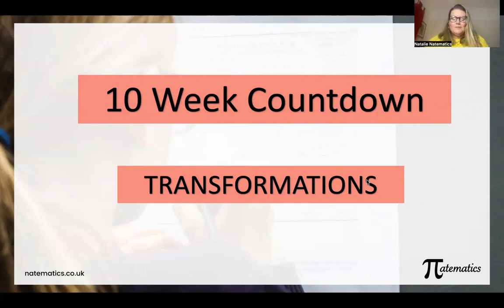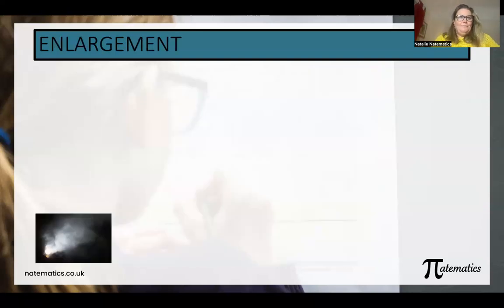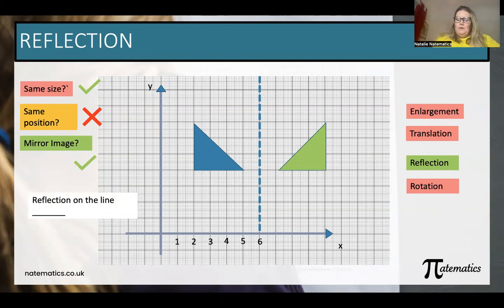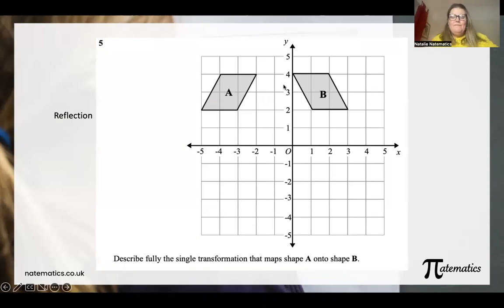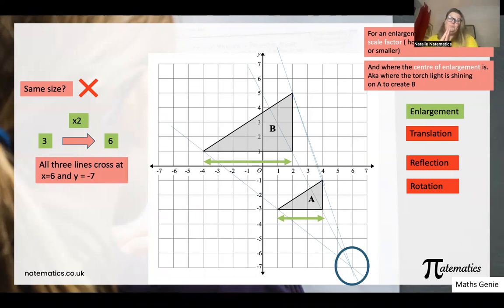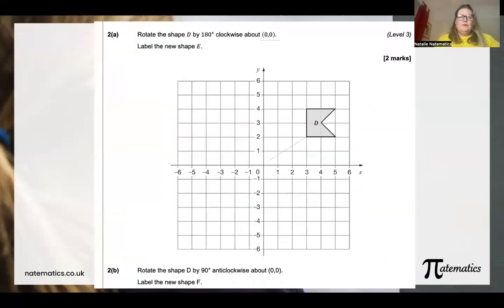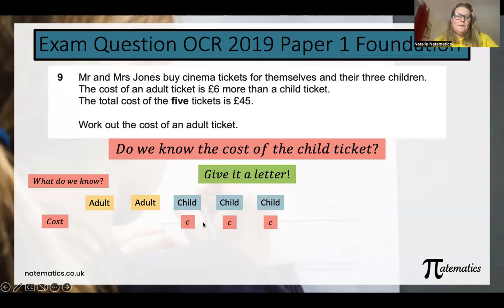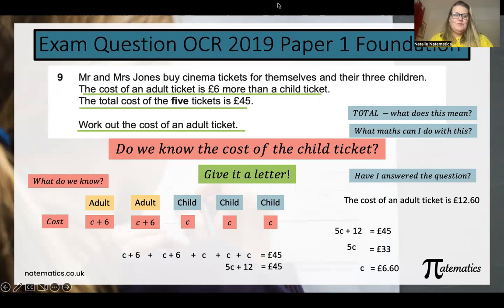Natematics Maths Club - Transformations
I introduce you to all the four different transformations that are studied under the Maths GCSE in the UK.
Translation
Reflection
Rotation
Enlargement

I show how to identify which one is being shown and what you need to write down in order to get the full marks allocated to these questions.

I also included another GCSE question at the end which was a general one that links in number problems and is a very good example of how algebra can be used to solve a problem.